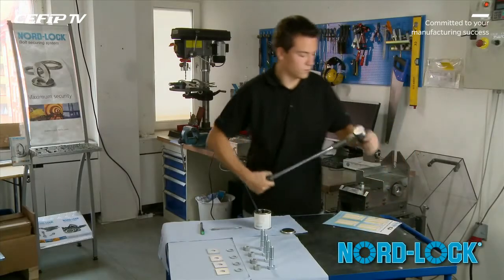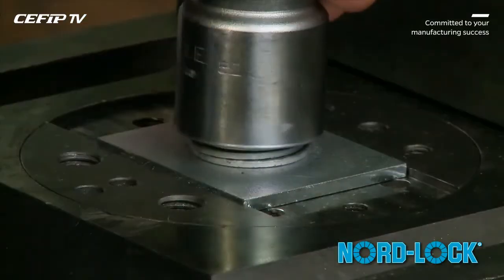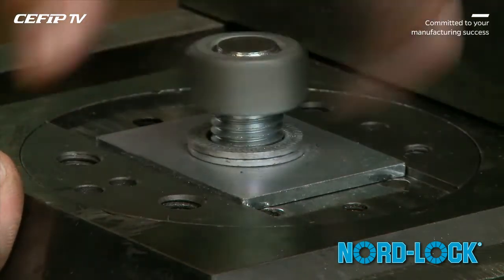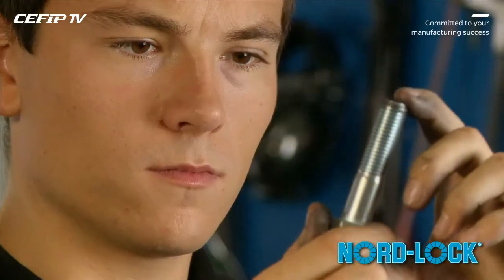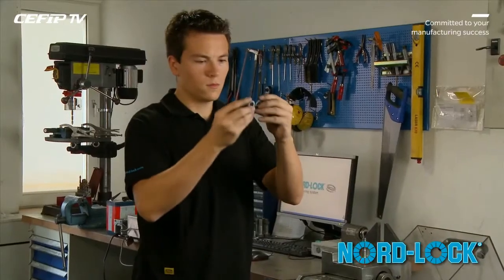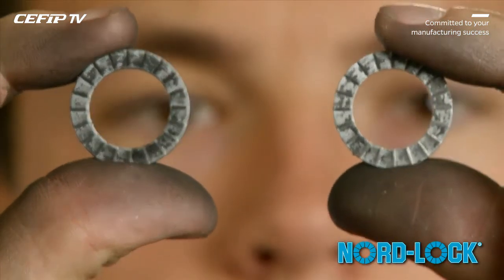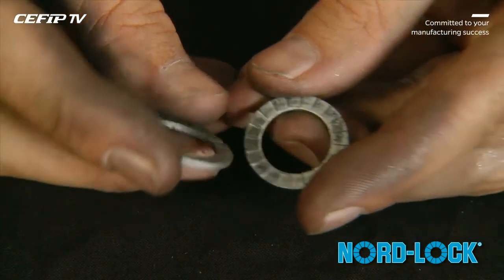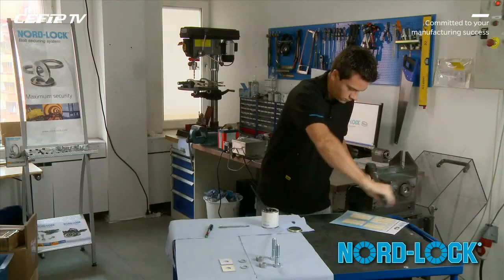Birden Fazla Kez Kullanılabilen Nord-Lock Kilitleme Pulları / Reusability of Nord-Lock Washers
Birden Fazla Kez Kullanılabilen Nord-Lock Kilitleme Pulları / Nord-Lock Wedge-Locking – Reusability of Nord-Lock Washers.

Nord-Lock pullarıyla diğer altı sıradan kilitleme yöntemini Junker titreşim testine tabi tuttuğumuzda sonuçları ne olur?
Bu videoyu izleyerek öğrenebilirsiniz!

Detaylar için web sayfamızı ziyaret edebilirsiniz!

Nord-Lock Türkiye Distribütörü; CEFİP Makina

CEFİP Makina Endüstriyel Ürünler
San. ve Dış Tic. Ltd. Şti.
Perpa Ticaret Merkezi A Blok K.2
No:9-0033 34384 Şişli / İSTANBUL